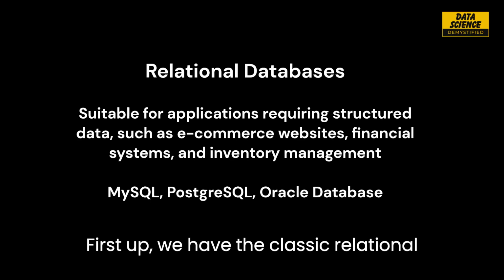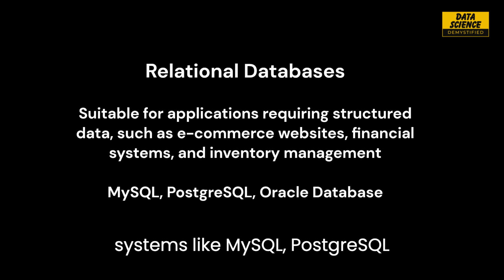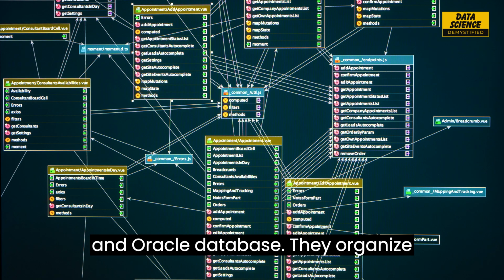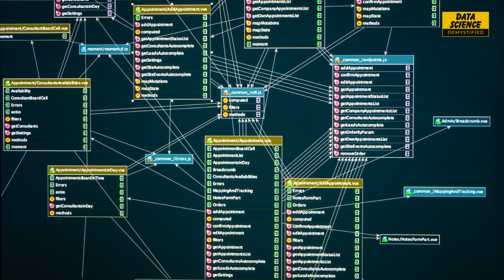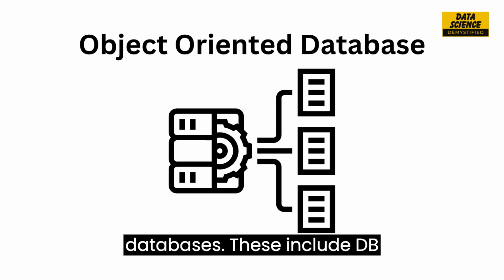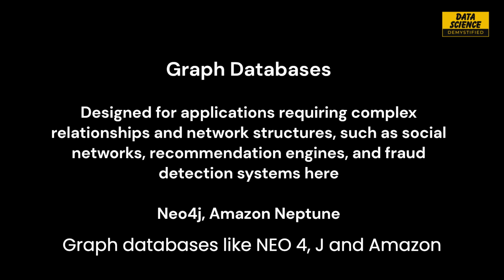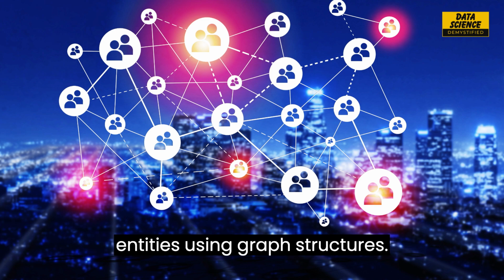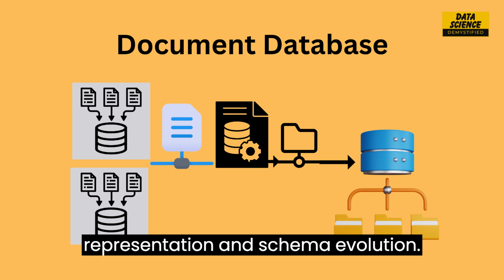What is DBMS?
What are the different types of dbms?
Let's learn about different types of databases, including relational databases like MySQL and PostgreSQL, NoSQL databases like MongoDB and Cassandra, object-oriented databases like db4o, graph databases like Neo4j, and document databases like MongoDB and Couchbase. Understand the differences between DBMS and RDBMS, and explore real-world use cases for each database type.